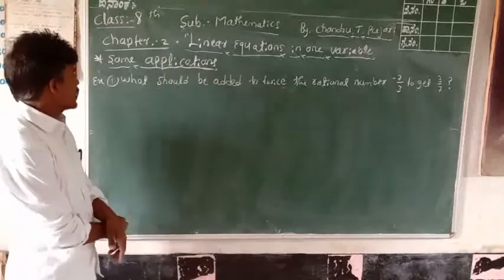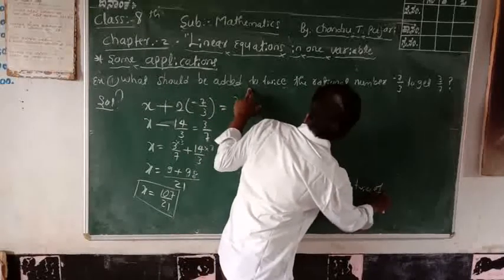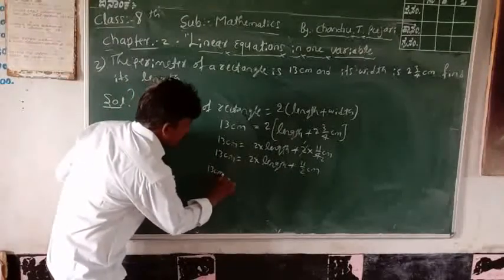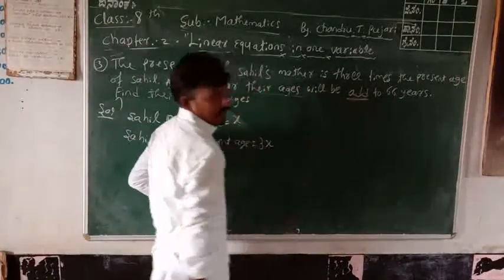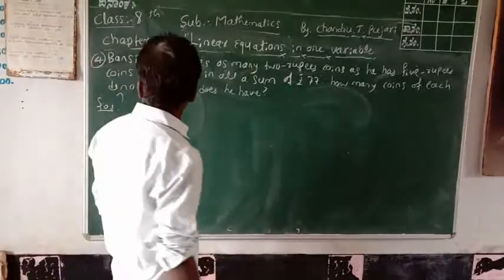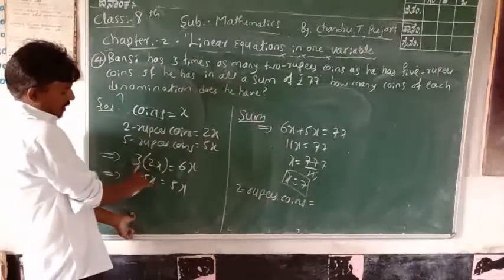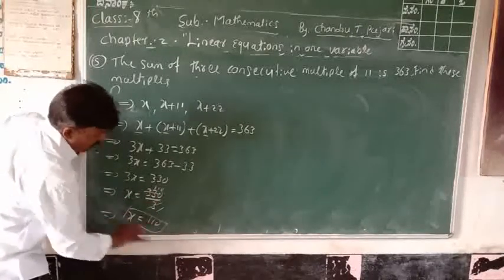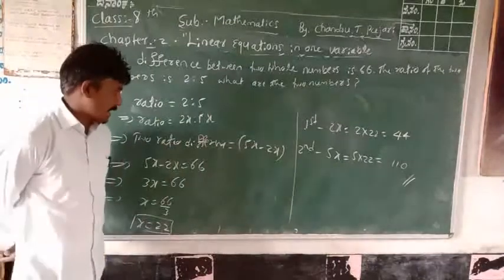8th mathematics chapter 2 linear equations in one variables video 2